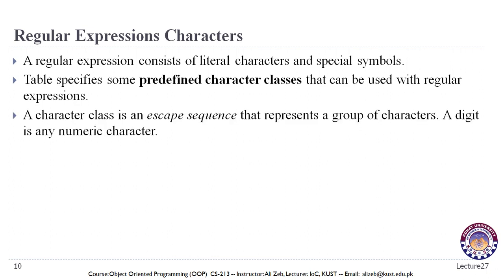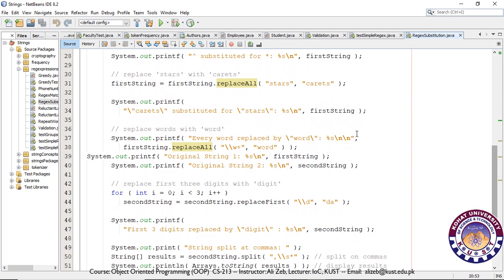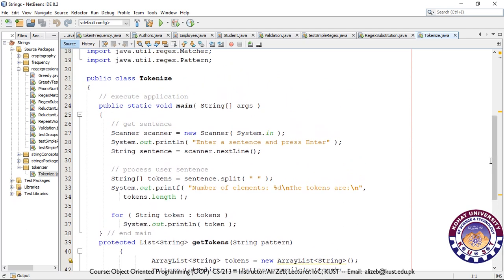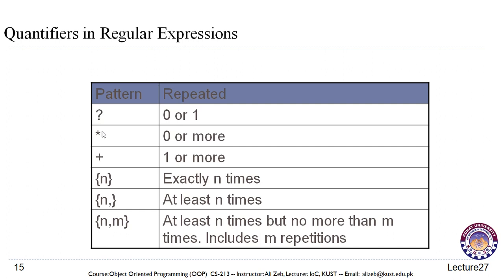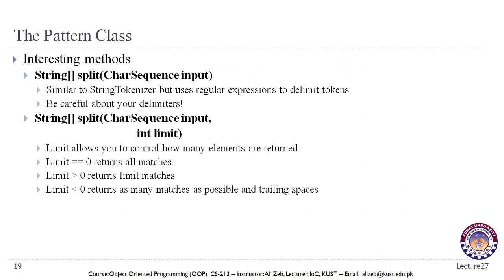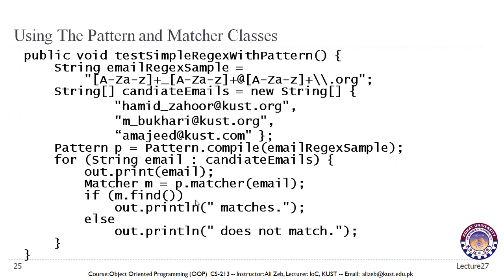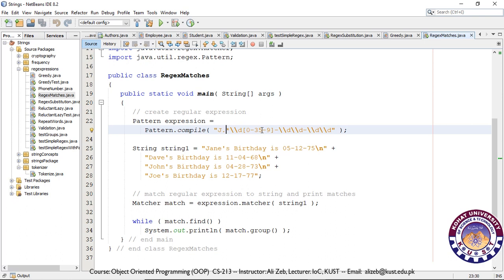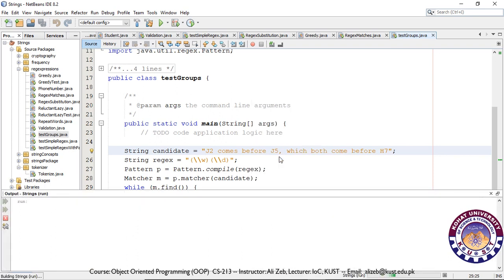L27-V2 - Regular Expressions in Java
Lecture 27 Week 14 of the CS213 Object Oriented Programming course, Spring2020, Institute of Computing, Kohat University of Science and Technology (KUST), Pakistan. The video covers an introduction to Regular Expressions in Java